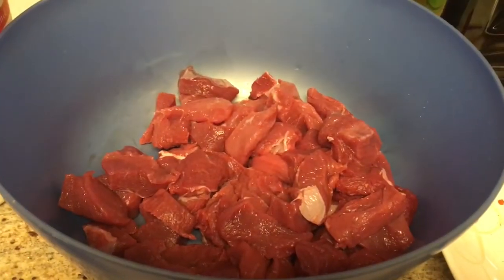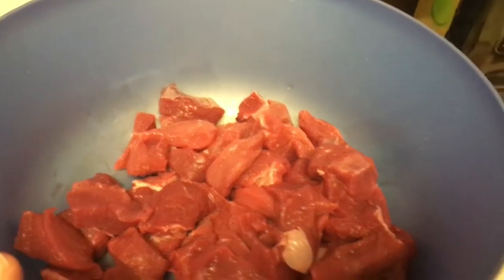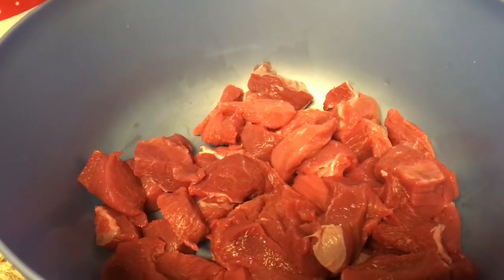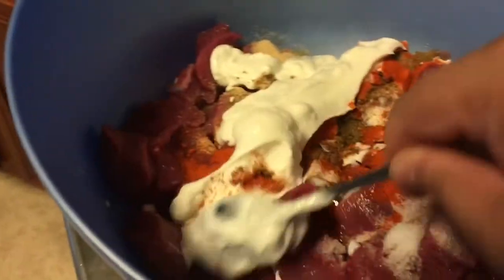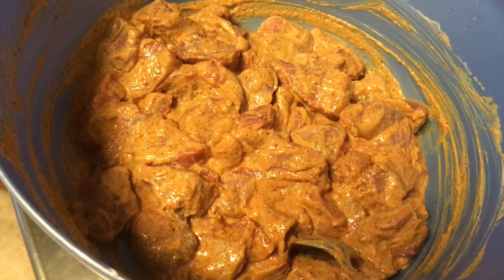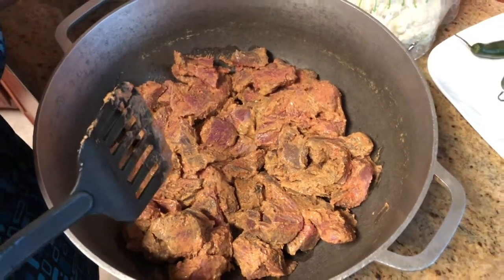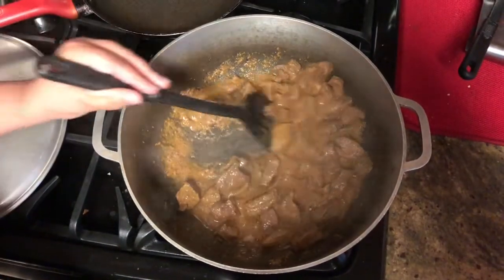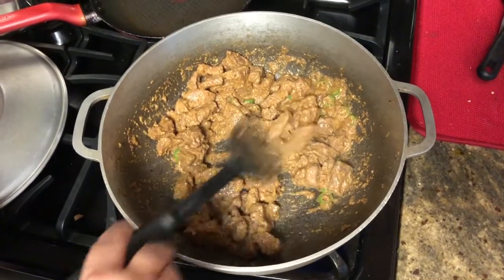Beef Tikka Boti Recipe - Delicious Pan Cooked Tikka Bites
This is a family recipe for a dish of small beef bites (tikkay) that we reserve for special occasions.